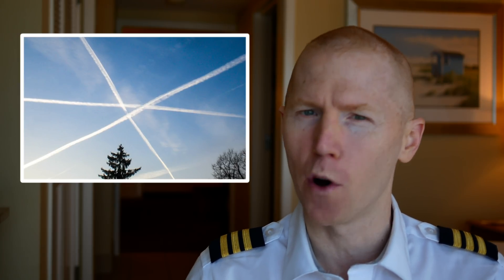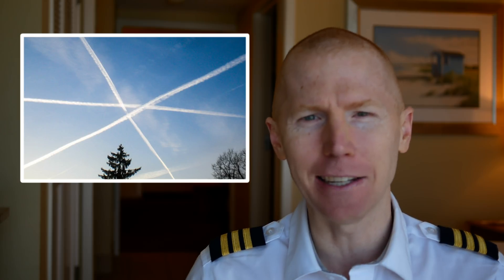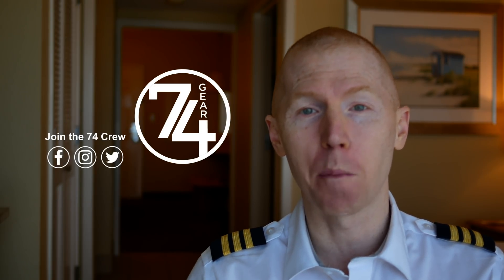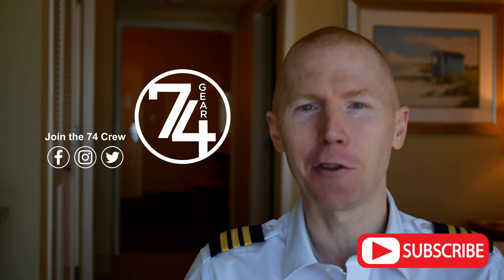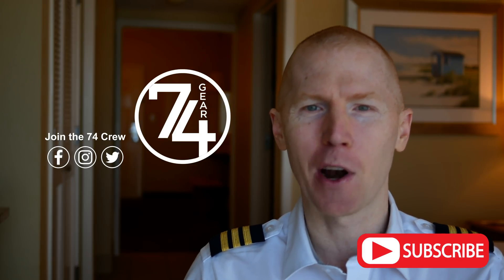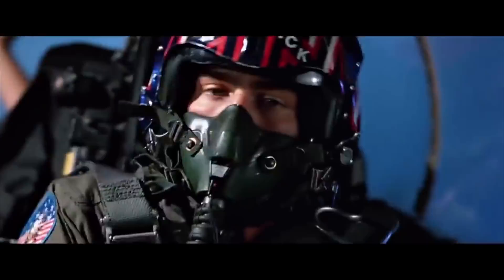How Pilots Avoid Other Planes at Night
If you have ever worried about a pilot crash into another plane in flight this will explain a few different systems in place to avoid that from happening.  In this episode of from the flight deck I explain how pilots avoid a mid air plane crash.